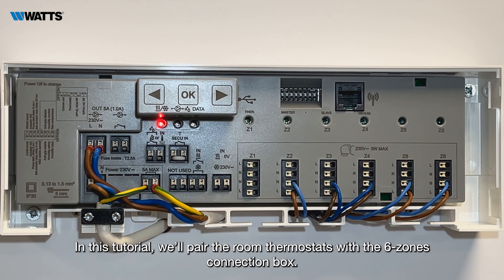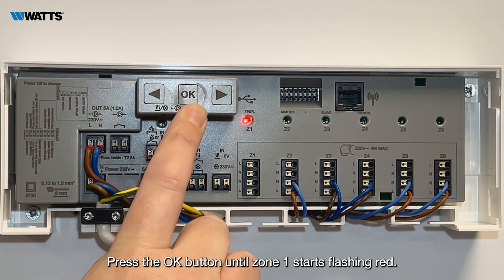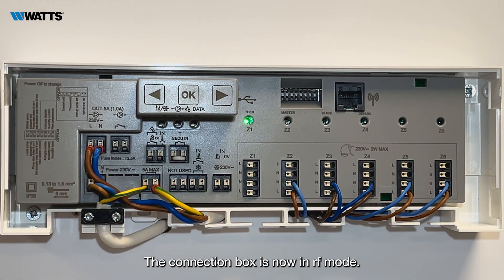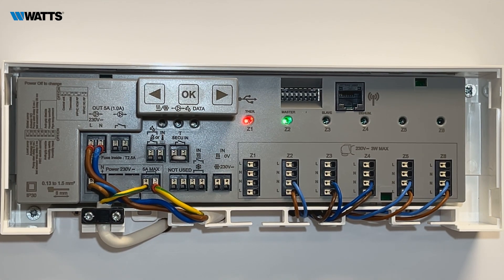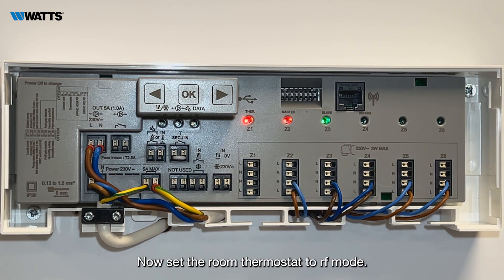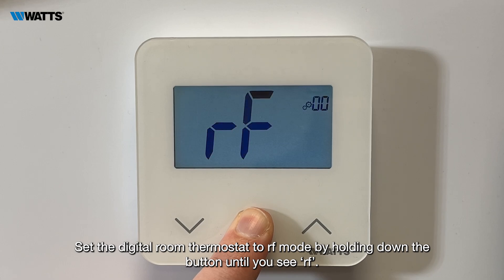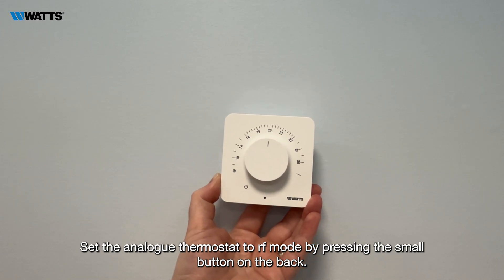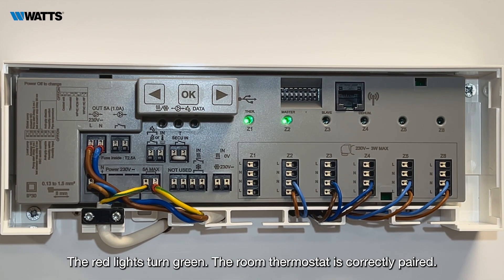11 - Set Up Underfloor Heating Control: Pair Room Thermostats with Connection Box- Watts Vision® 2.0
Learn how to pair wireless room thermostats with the *WFC-03 HC RF* connection box (underfloor controller) in this step-by-step tutorial from our Watts Vision® 2.0 series. This process enables precise control of a hydronic underfloor heating system by linking digital and analog thermostats to specific zones. Connection boxes are available in 6-zone or 10-zone configurations, allowing you to link up to 6 or 10 room thermostats from the *BT-D03 RF* , *BT-DP03 RF* , or *BT-A03 RF* series to one system.

*Key Sections:*
00:00 Intro
00:10 Put the connection box into RF mode
00:28 Select zones on the connection box
00:46 Set the digital room thermostat to RF mode
01:04 Set the analog room thermostat to RF mode
01:20 Confirm successful pairing

*Product Overview:*
The *WFC-03 HC RF* connection box supports depending of the mode 6 or 10 zones for underfloor heating and cooling systems. It integrates with wireless room thermostats to enable precise zone control and compatibility with various heating sources, including boilers, heat pumps, and district heating systems.

The *Watts Vision®* Wireless system is a radio-based smart home solution for managing heating and cooling systems, lighting, and electrical appliances. It provides seamless integration with various heat sources, offering energy-efficient solutions for modern HVAC installations.